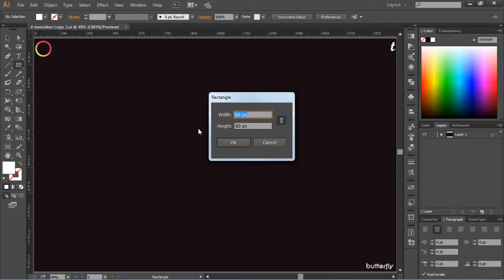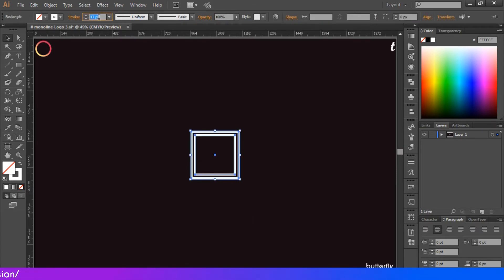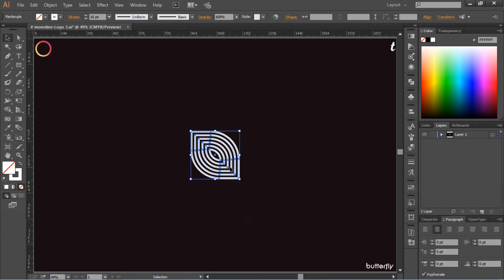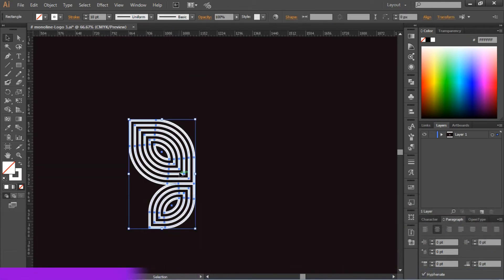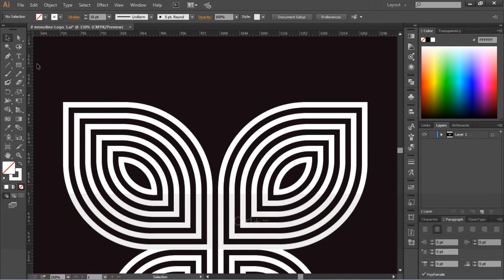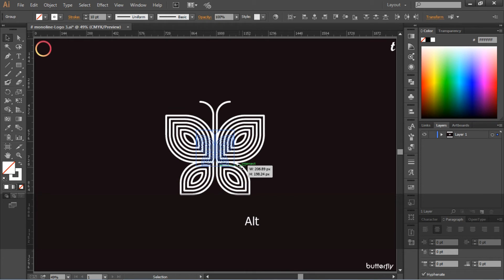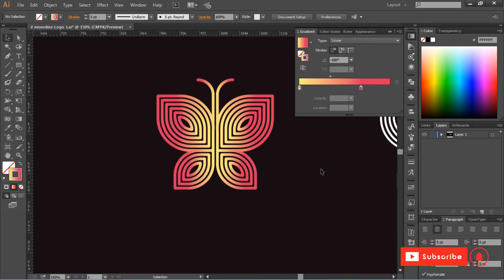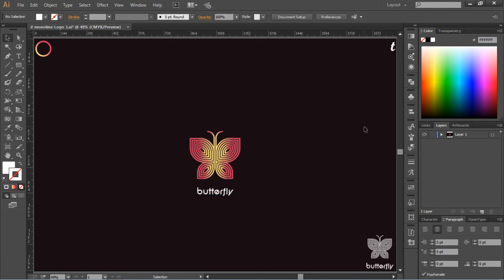How To Create a butterfly monoline art logo in Adobe Illustrator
Illustrator

Adobe Illustrator | How to design Professional monoline butterfly Logo using simple technique.
Adobe Illustrator Create a Quick, Simple and Easy monoline Logo Design.

Adobe Illustrator | Very Simple creative Minimal logo design, Monoline Logo Design.Clever type placement and smart logo design.
How to design professional logo. Create cool monoline illustrations. Quick and Easy monoline butterfly Logo Design.

Adobe Illustrator | Professionelles monoline butterfly Logo in einfacher Technik gestalten.
Adobe Illustrator Erstellen Sie schnell, einfach und einfach ein Monoline-Logo.

Adobe Illustrator | Sehr einfaches kreatives Minimal-Logo-Design, Monoline-Logo-Design. Clever-Typ-Platzierung und intelligentes Logo-Design.
Wie gestalte ich ein professionelles Logo? Erstellen Sie coole Monoline-Illustrationen. Schneller und einfacher monoline Schmetterling Logo Design.